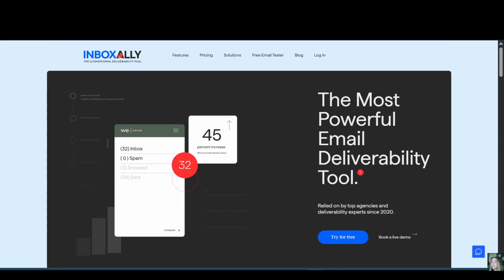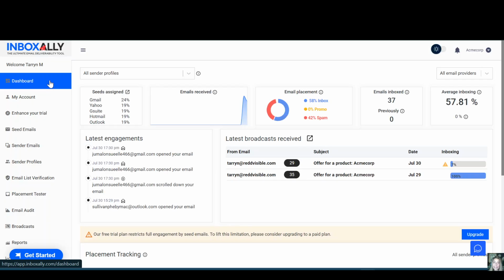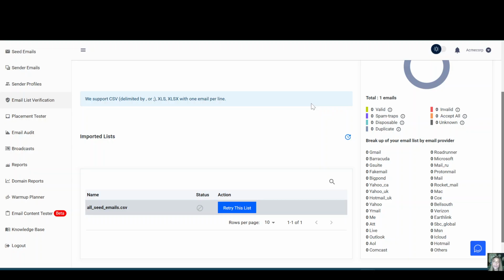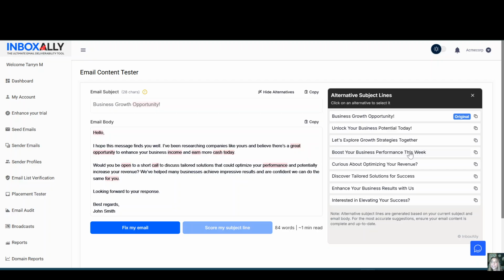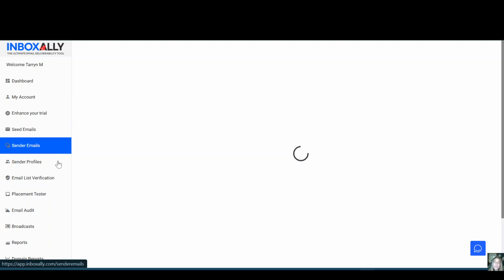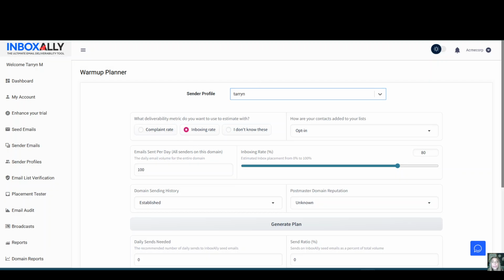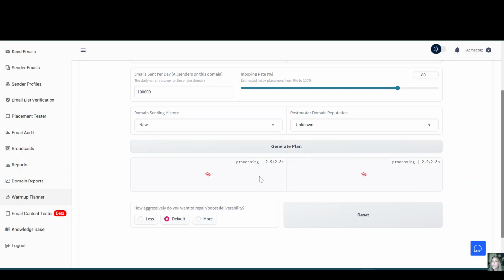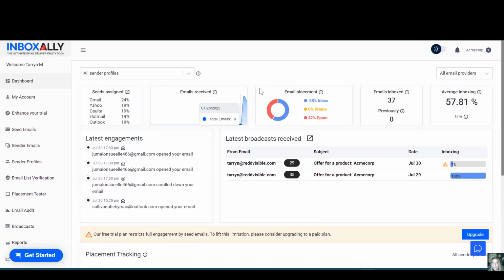How to Send Mass Emails Individually & Boost Deliverability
In today's video, we're diving into how to send mass emails individually to enhance your email marketing strategy and improve deliverability. If you're in marketing or handling promotional emails, you know how crucial it is to get your message out without hurting your sender reputation or getting flagged as spam.

We’ll walk you through the best practices for mass email campaigns, how to use tools like InboxAlly to automate and optimize the process, and the key things you need to monitor to avoid issues like email blacklisting. Learn how to manage your email list hygiene, warm-up your email domain, and ensure you're using the right strategies to boost your inbox placement.

InboxAlly is a powerful tool that can help you improve email engagement, validate your email lists, and even test your content to avoid spam triggers. Whether you're a seasoned pro or new to email marketing, this video will give you valuable tips to maximize your email deliverability and avoid the spam folder.

📈 Key Takeaways:

* Why sending mass emails from a business domain is essential
* How to warm-up your email and avoid poor sender reputation
* Using InboxAlly to clean up your email lists and validate addresses
* Tips to ensure high email engagement and high inbox placement
* How to use AI-powered email testers to check for spammy content and improve your subject lines

Make sure to check out InboxAlly for their helpful tools like email list verification, seed email testing, and detailed analytics to track your campaign’s performance.